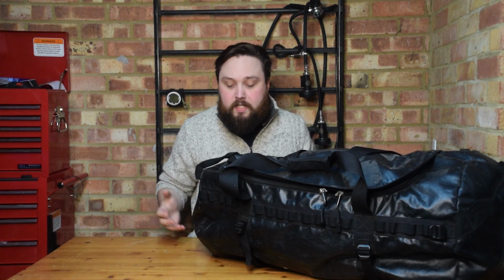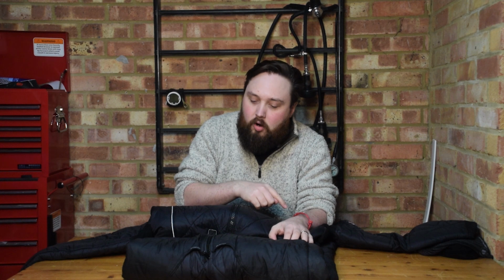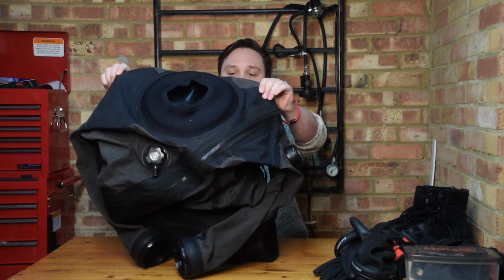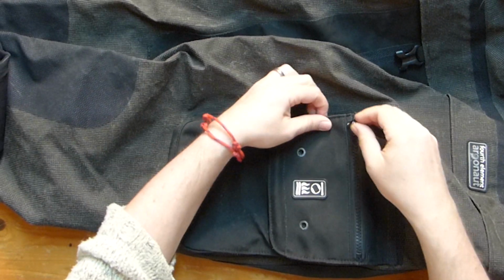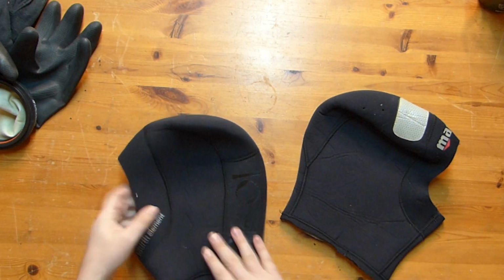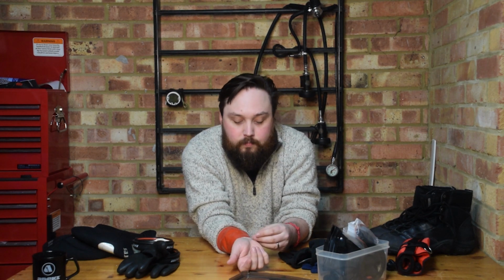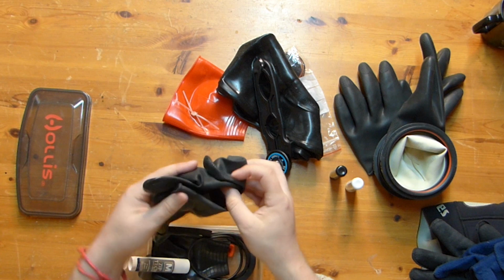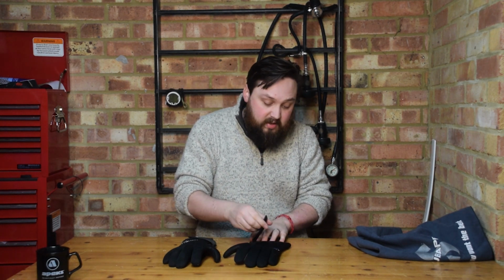My Cold Water Gear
I scuba dive mostly at home in cold waters and in this video I explain what exposure protection I use to keep my warm in cold water.

The most important thing about scuba diving is that you do it safely. And that is what Safe Diving is all about.
On this channel, I will discuss all aspects of going underwater from equipment advice and techniques to the little things like what to pack in your bags for a dive trip.
My entire professional career has been spent in and around the scuba diving industry and travelling to diving destinations both warm and cold.